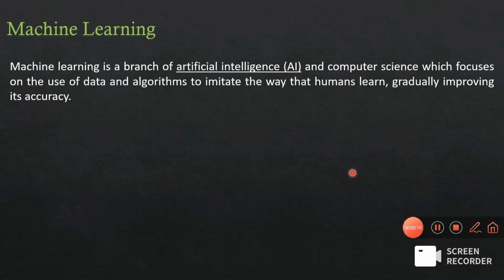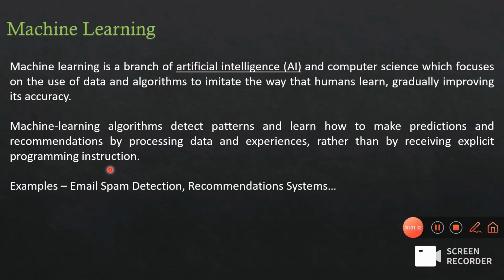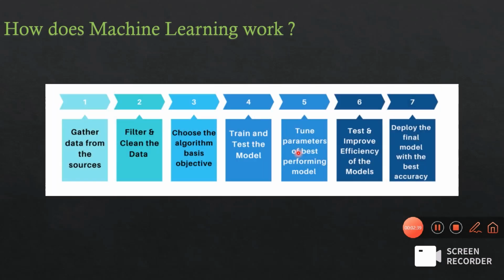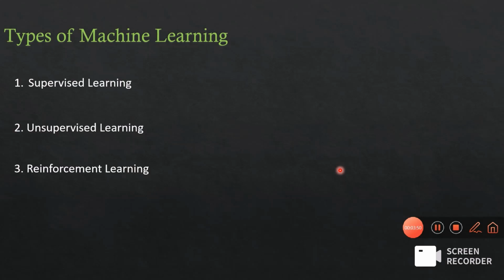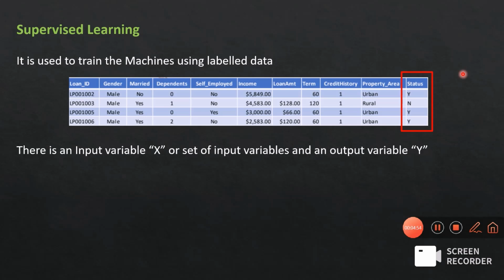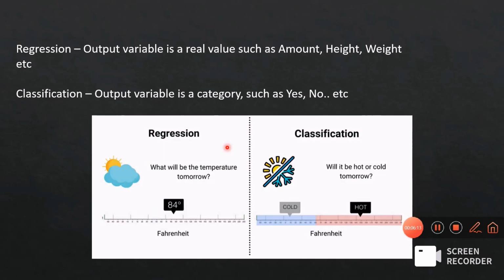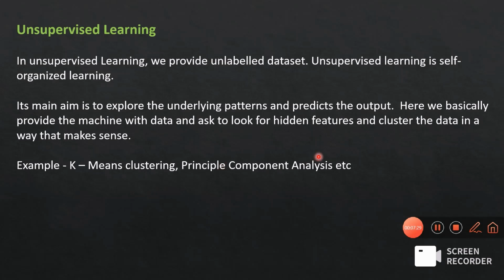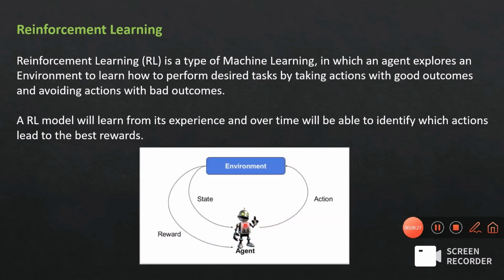Introduction to Machine Learning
This video explains about the basics and types of machine learning.